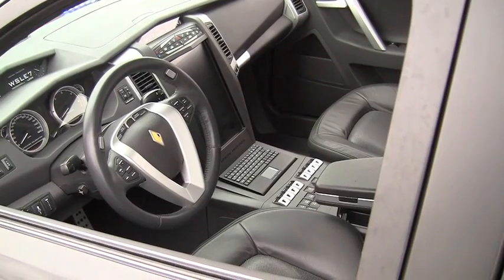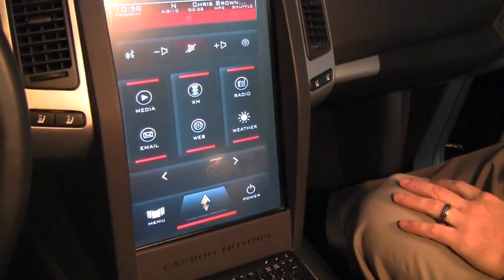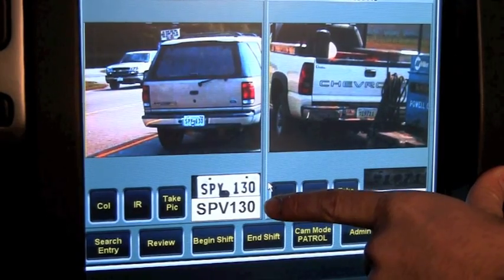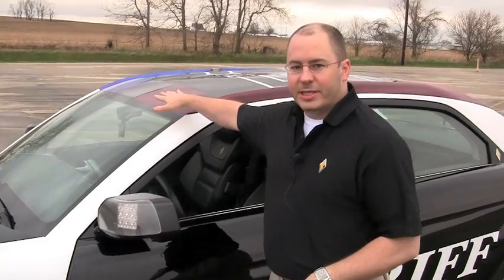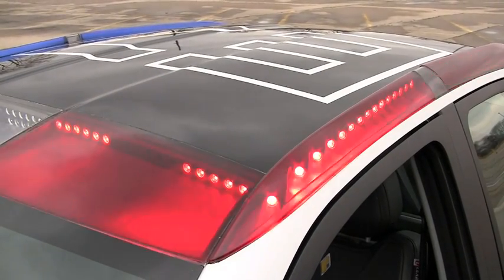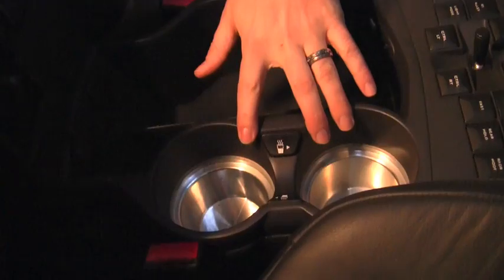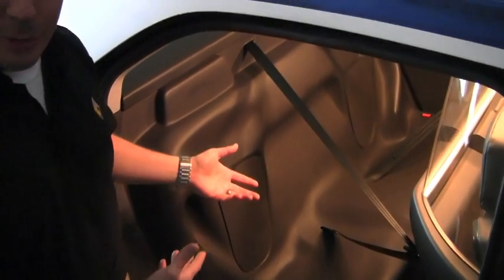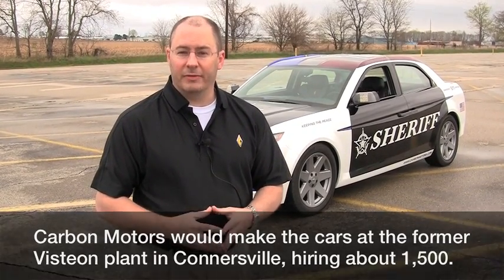Carbon Motors' prototype police car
Carbon Motors Corp. shows off the prototype of its state-of-the-art patrol car, with license-plate recognition software and WMD detection.